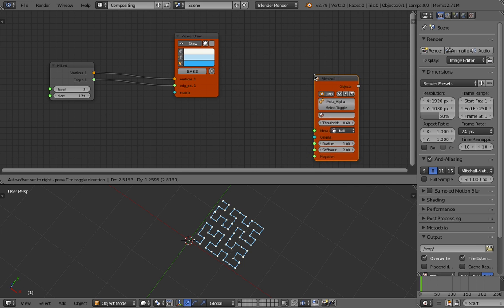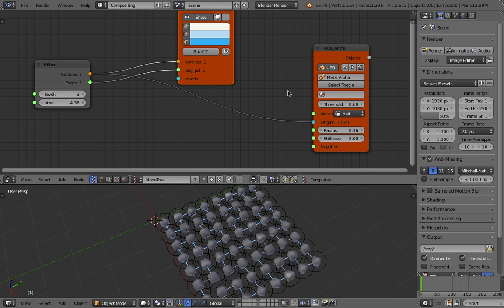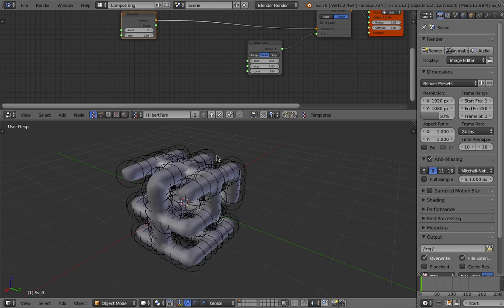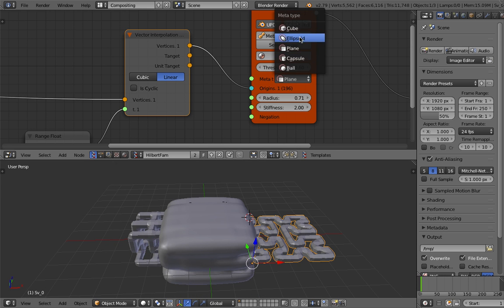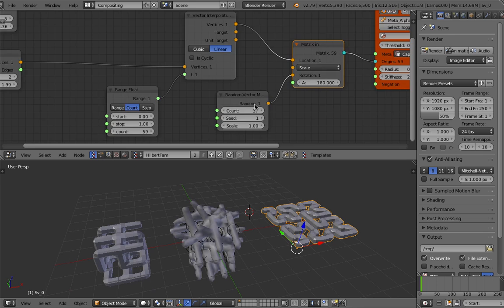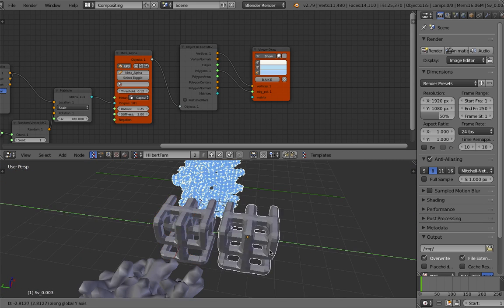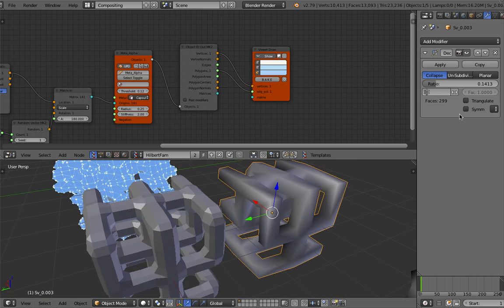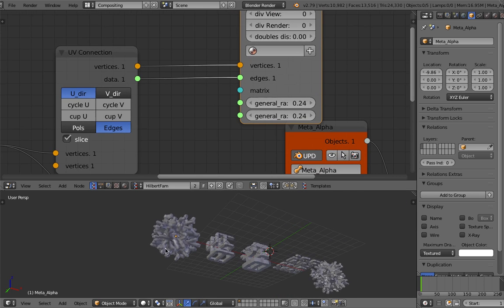LIVENODING 826 / SV Hilbert Family Metaballs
Hilbert nodes that comes with Sverchok add-on in Blender is one of those ready to use algorithm that you can study and play with as node. So today I just wanted to revisit the Hilbert family and use it with metaballs.

By now, you should be familiar with Vector Interpolation and how to plug vectors, randomize it, maybe animate it.